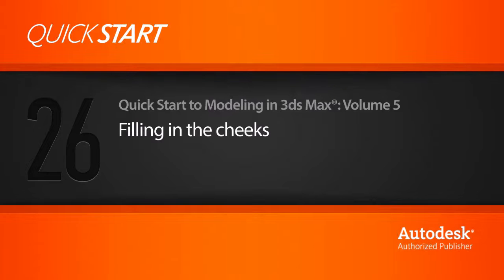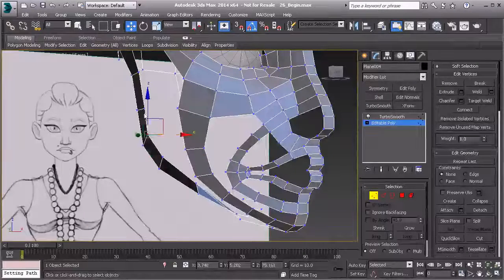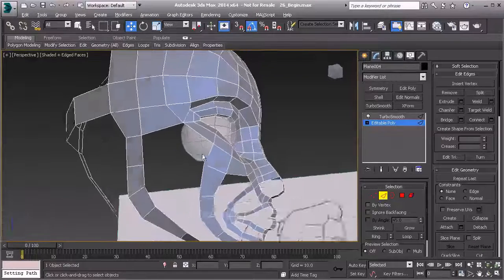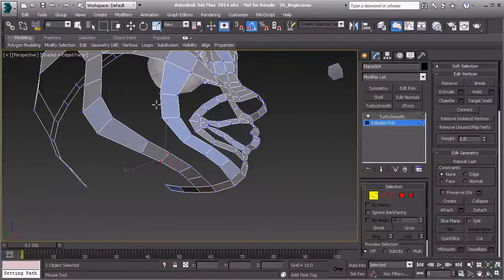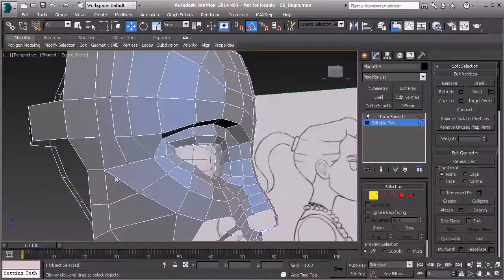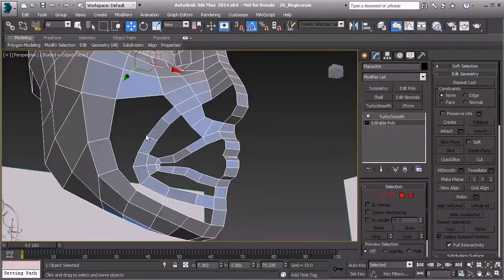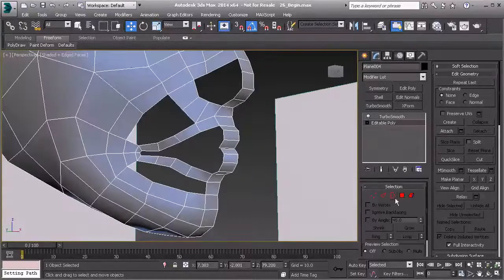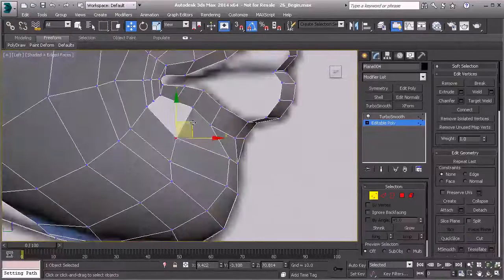26 Quick Start to Modeling in 3ds Max Volume 5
Filling in the cheeks